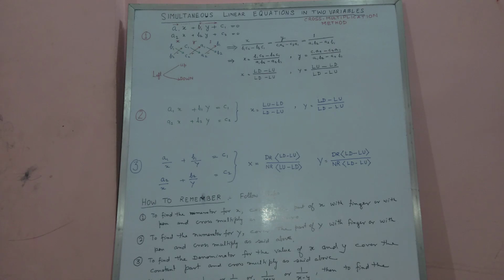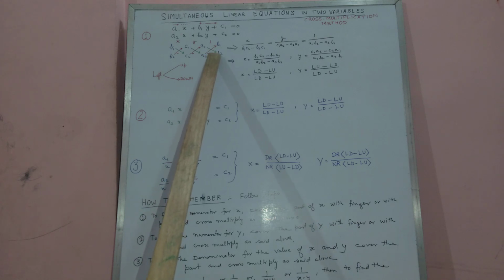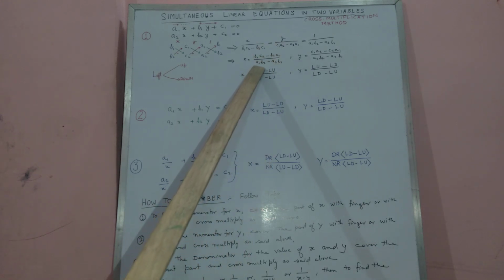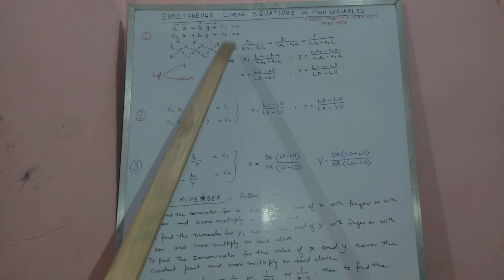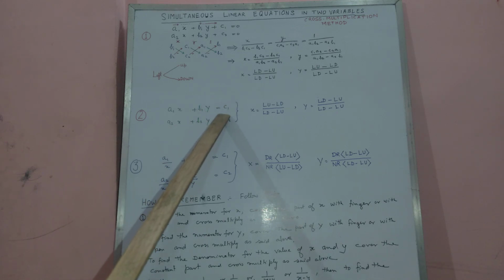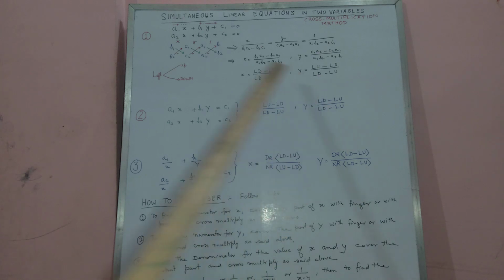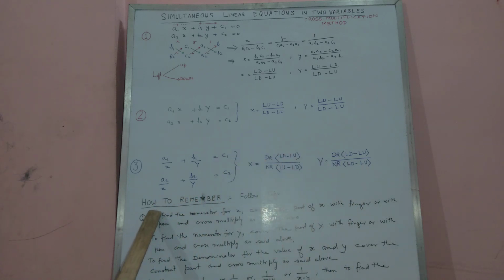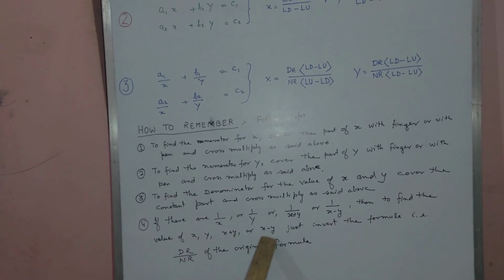cross multiplication method to find the value of x and y in simultaneous linear equations